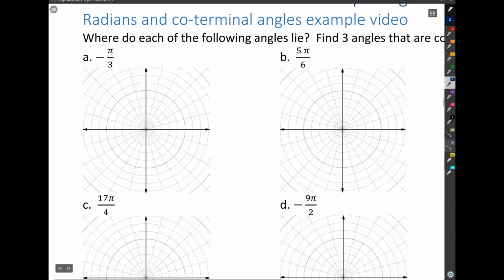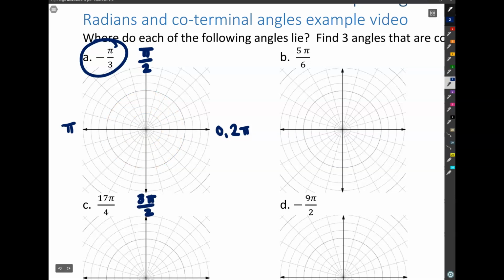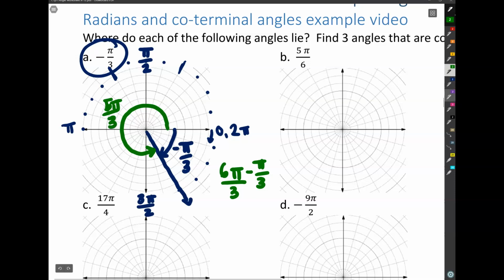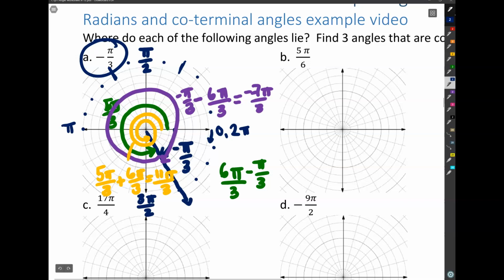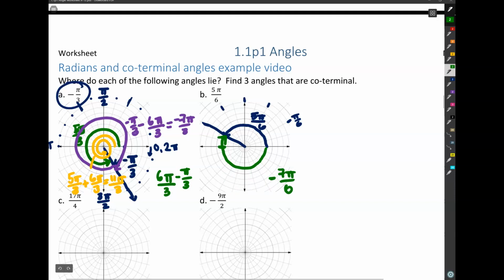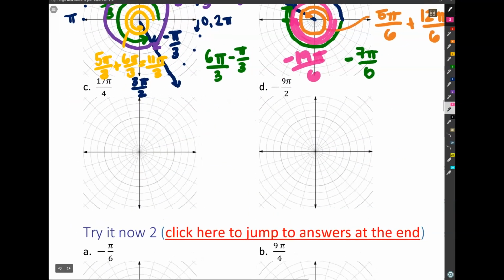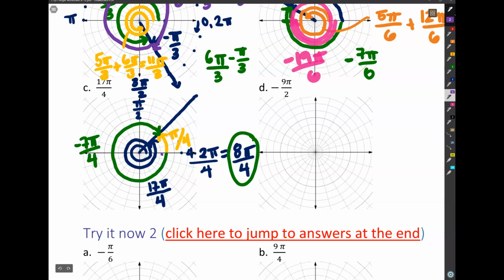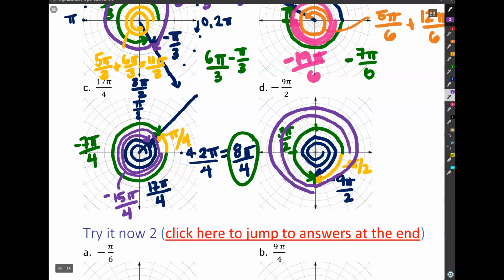M142 B904 1.1p1 Radians and co-termial angles